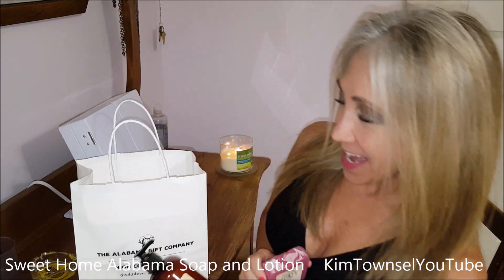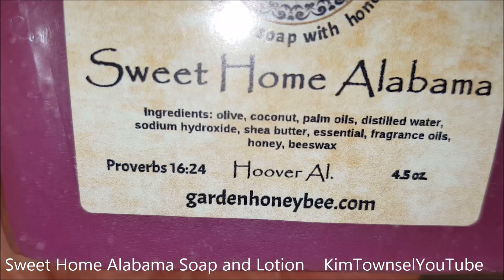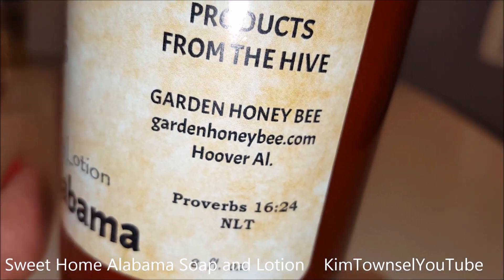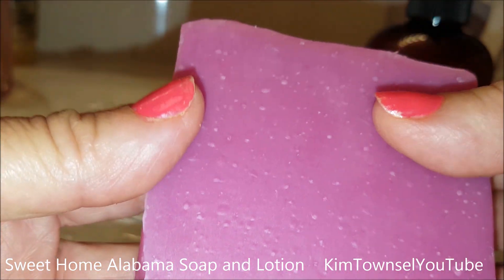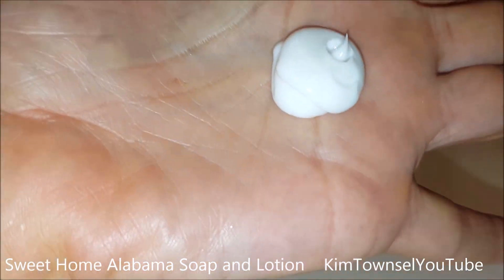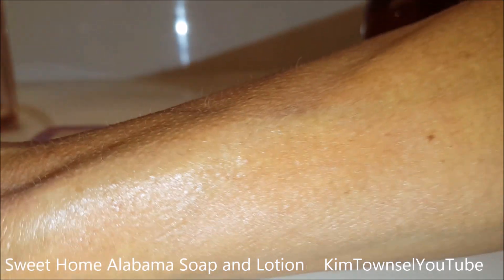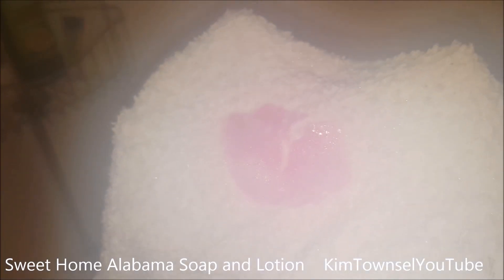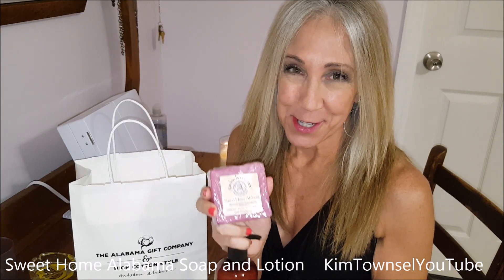Sweet Home Alabama Soap and Lotion | KimTownselYouTube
Sweet Home Alabama Soap